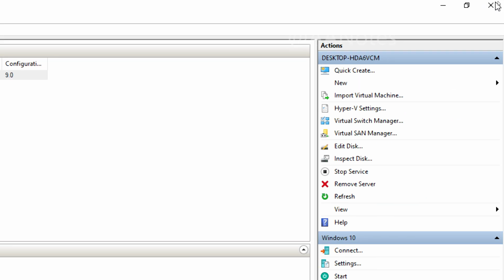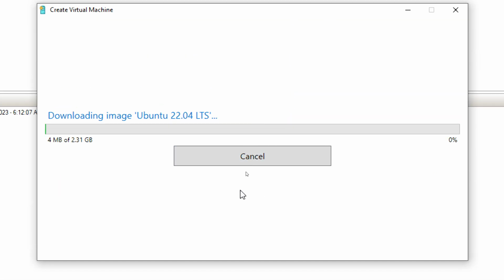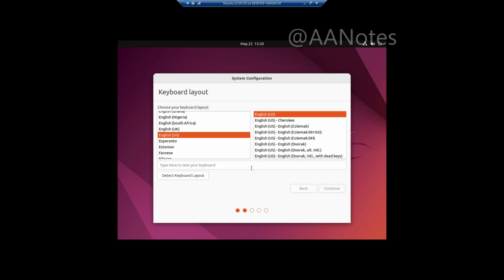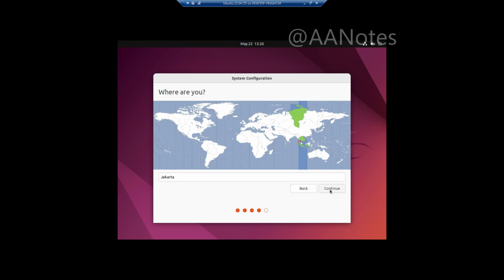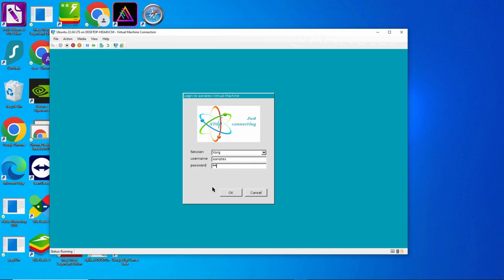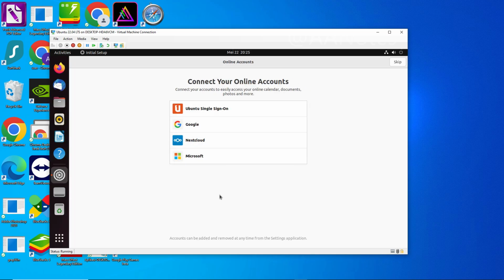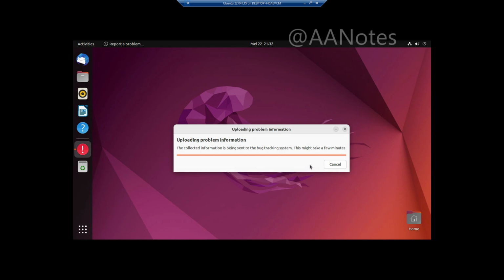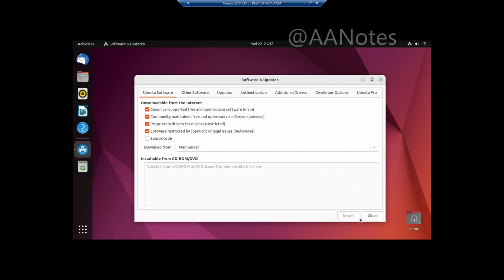Install Ubuntu in Hyper V on Windows 10 Step by Step Guide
Looking to install Ubuntu in Hyper-V on Windows 10? Follow our comprehensive step-by-step guide for a seamless setup. Boost your virtualization skills today!